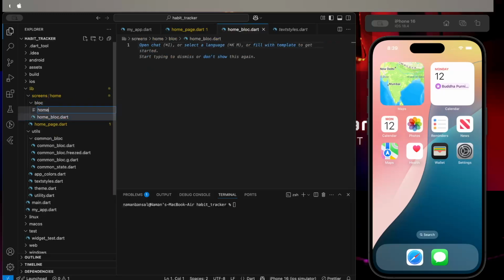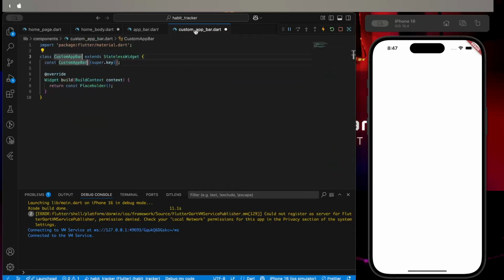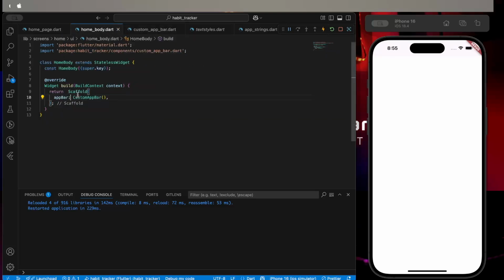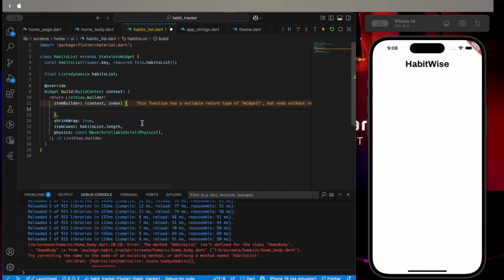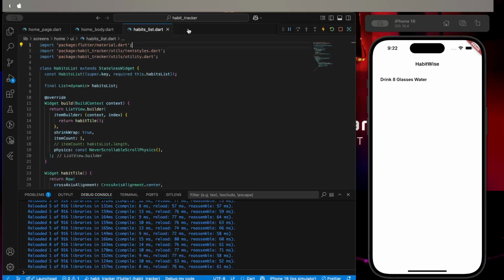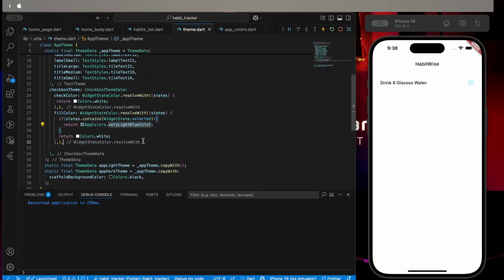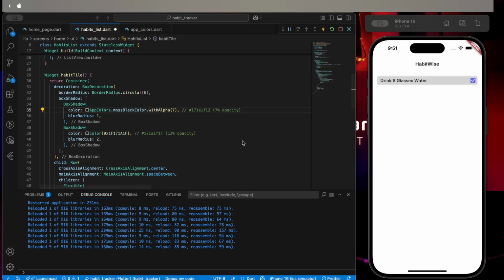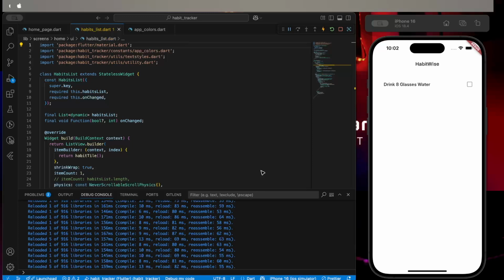CUSTOM CHECK BOX || DESIGN HOME PAGE || Pt. 4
Hi Everyone,